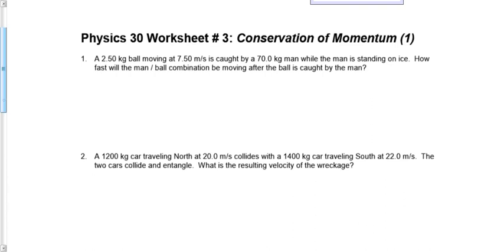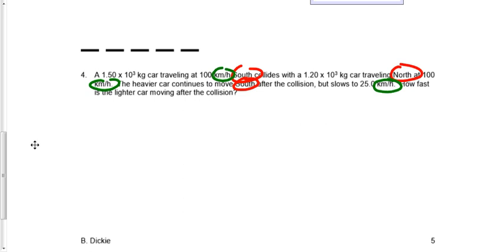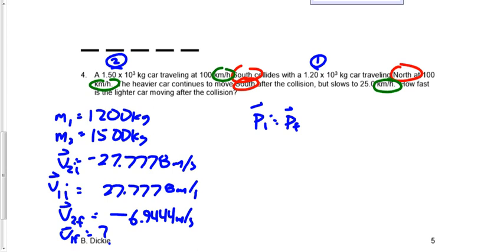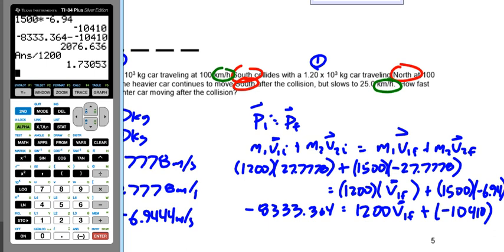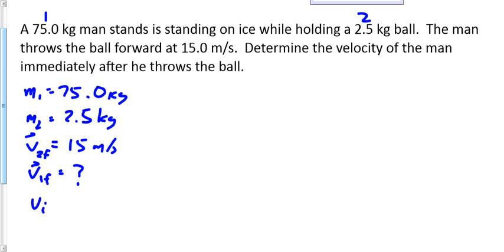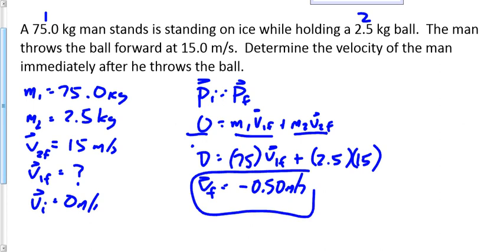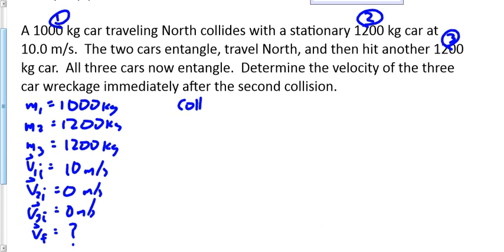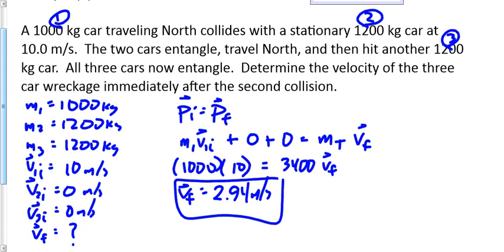(P3019F) Topic 15- Conservation of Momentum (Part 3)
More conservation of momentum.